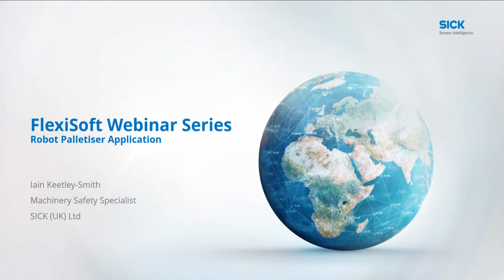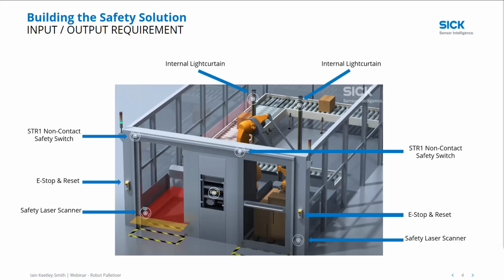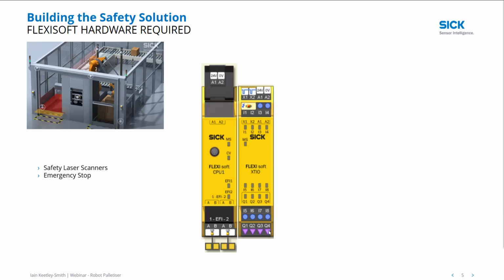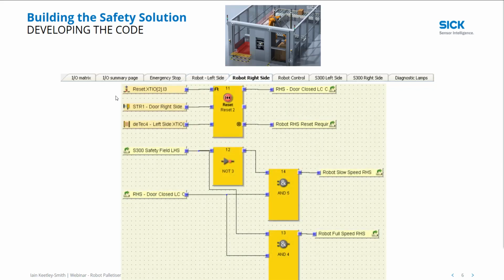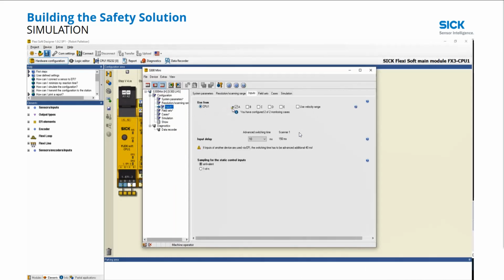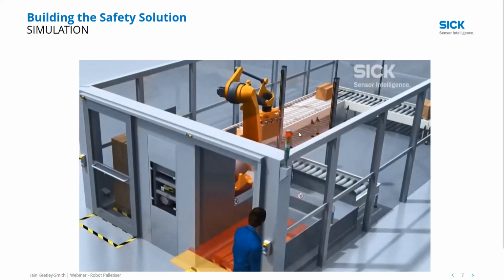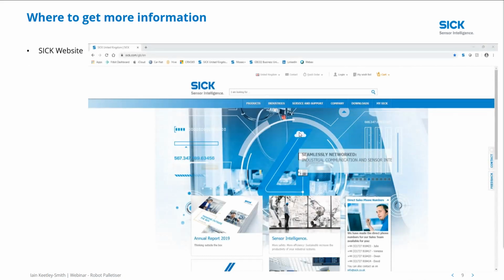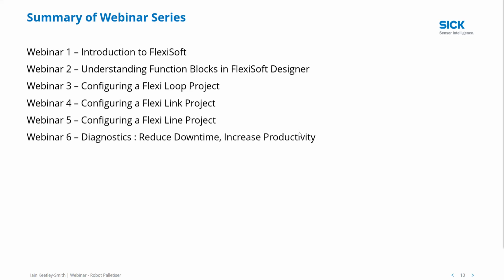SICK UK Webinar: Flexisoft - Example Machine: Robot Palletiser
This webinar video gives you an introduction to the Robot Palletiser application and explains how to build the safety solution.  This includes the Input/Outputs required and the FlexiSoft hardware needed. You will also learn about developing the code, simulation and reporting.